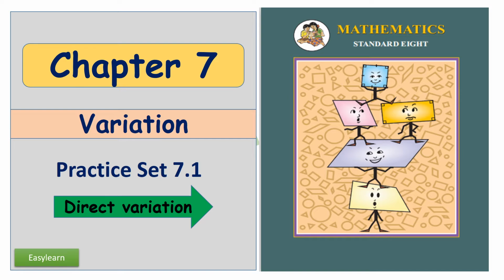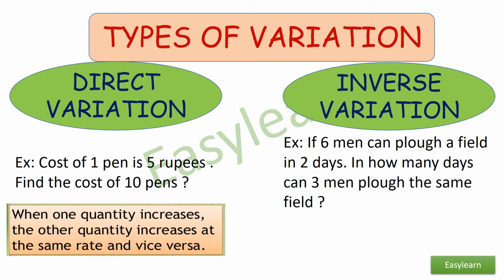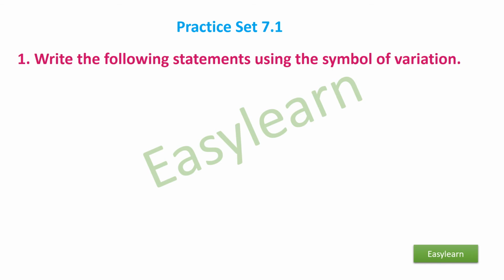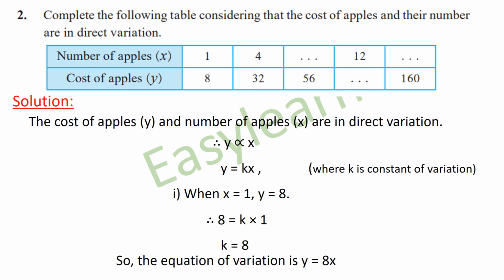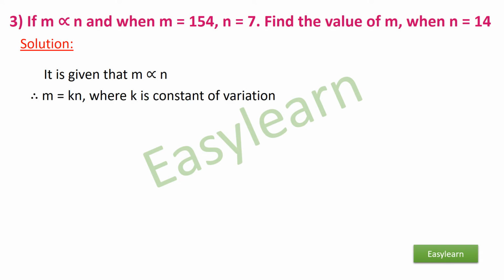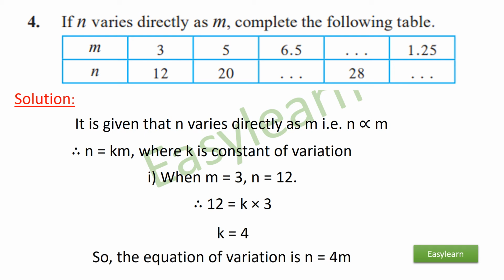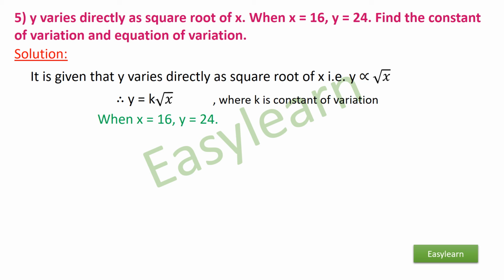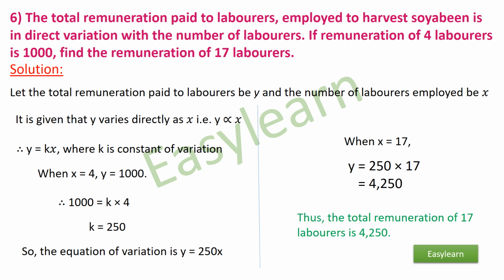STD 8 MATHS | PRACTICE SET 7.1 | LESSON 7 | VARIATION | SSC BOARD